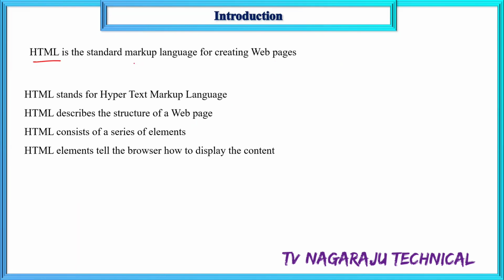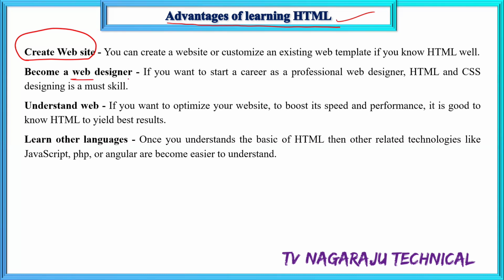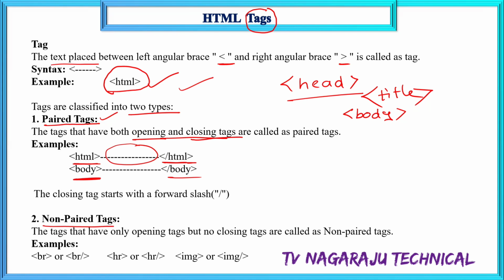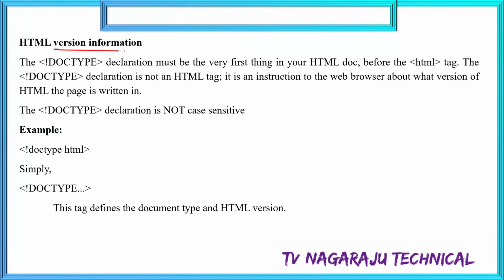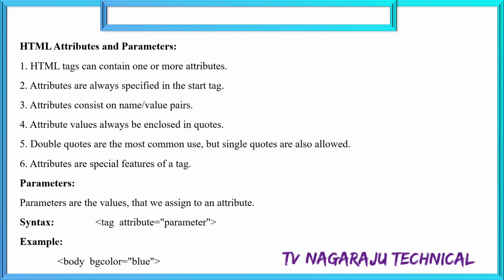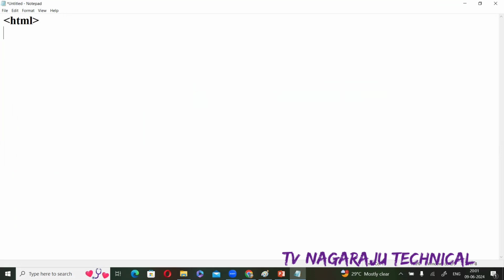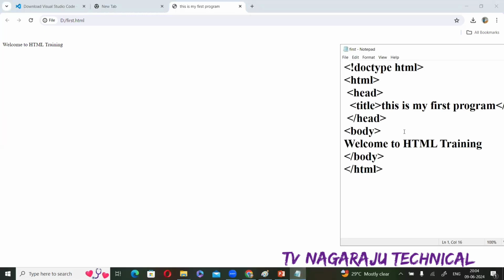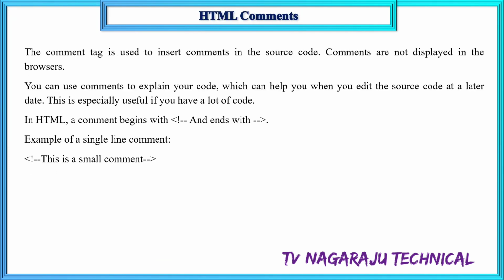INTRODUCTION TO HTML | VERSIONS | TAGS | STRUCTURE OF HTML | HTML EDITIORS | ADVANTAGES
Versions of HTML
HTML Tags
Advantages of Learning HTML
Structure of HTML
HTML Editors @tvnagarajutechnical9978

C - Programming